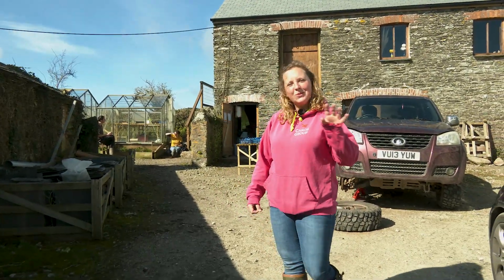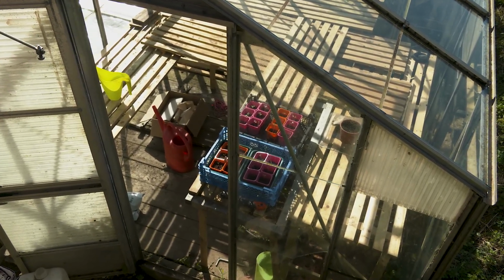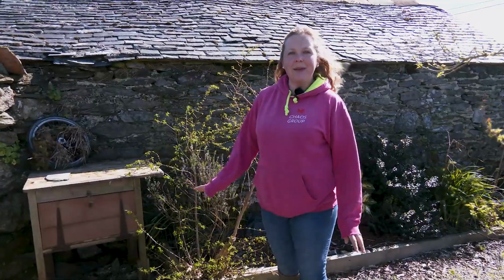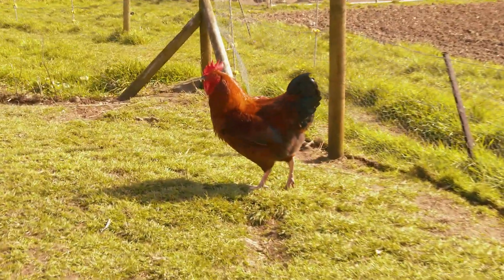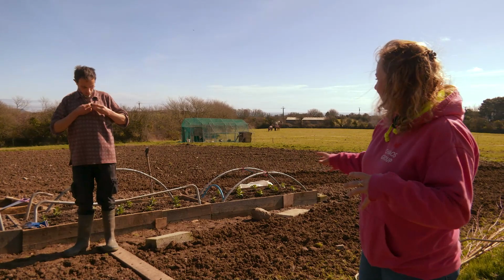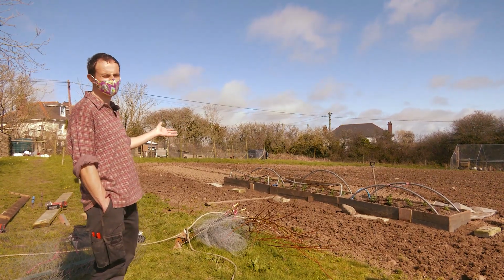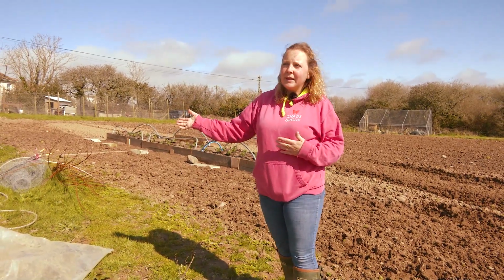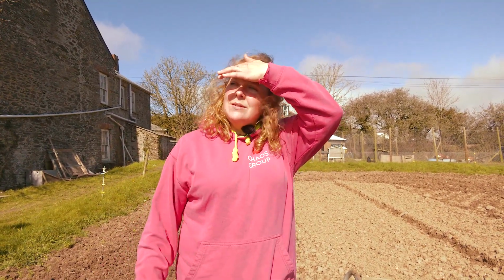CHAOS TV - CHAOS Farm Episode 7 (2021)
In this episode we take a tour of CHAOS Farm to see what's changed since the beginning of the year.